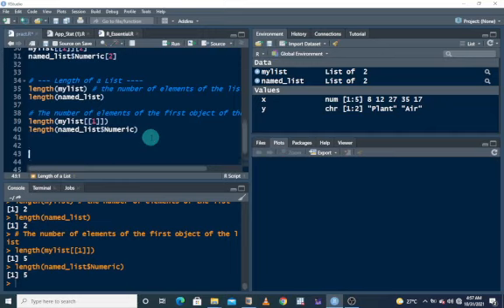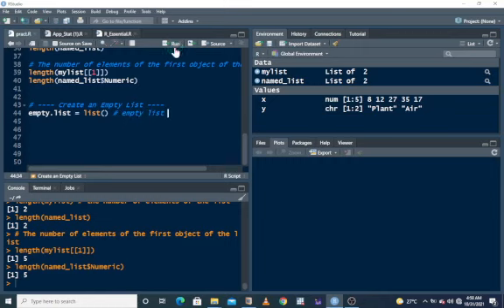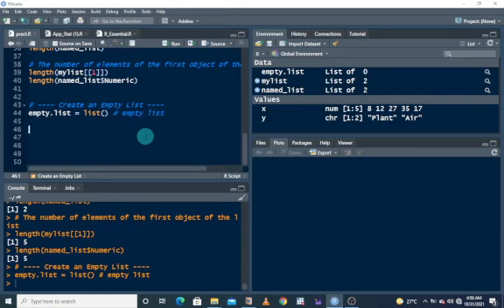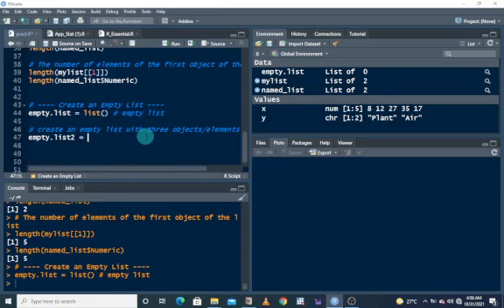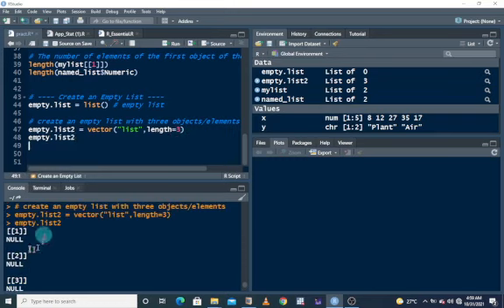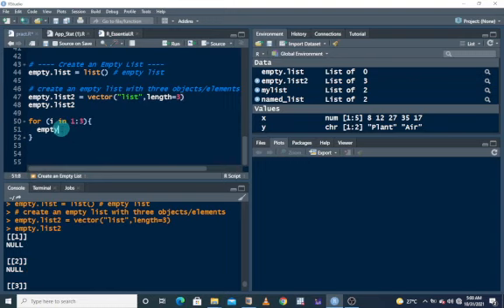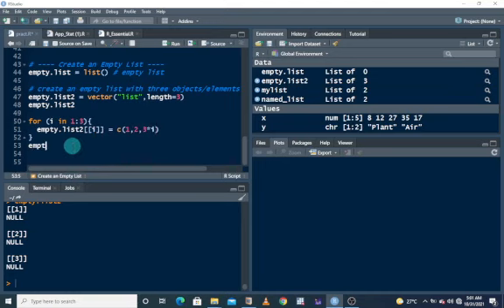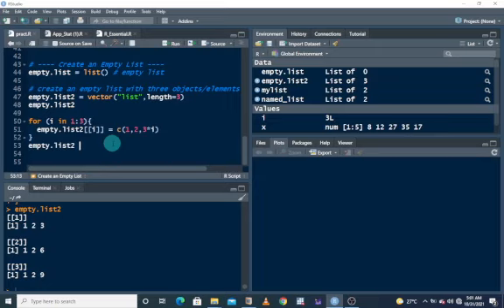Introduction to R || R Tutorial 1 of 6 || How to Create a List in R (E) || Empty list in R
This video is about creating a list in R  -- How to create an empty list in R.